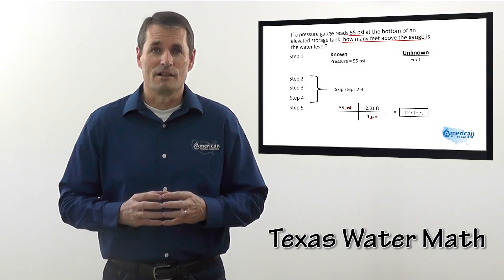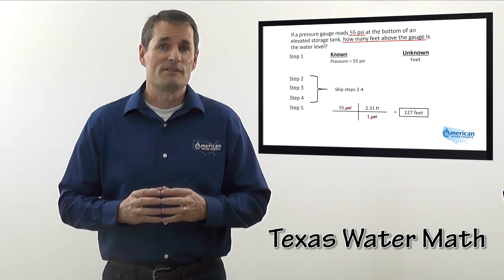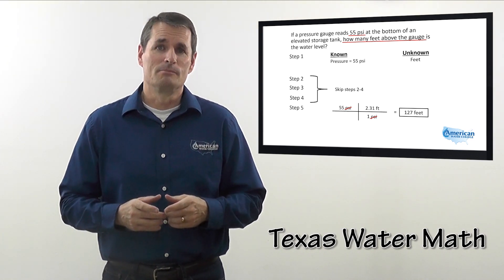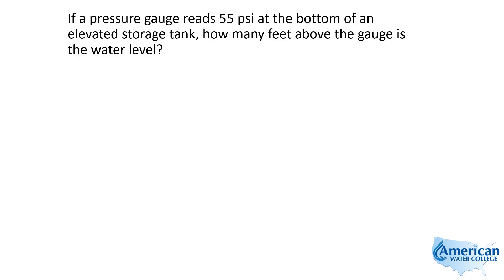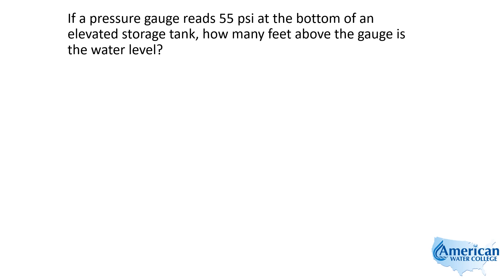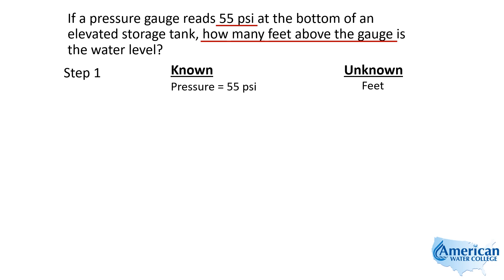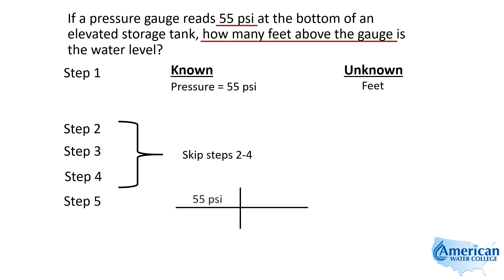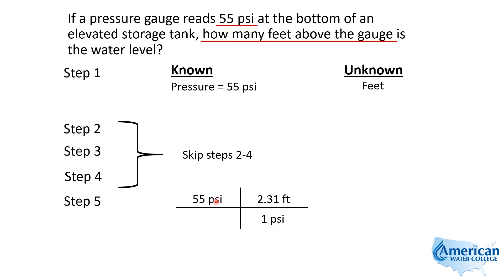Feet of Head | Texas Class C Groundwater Math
Learn about feet of head calculations in this video.